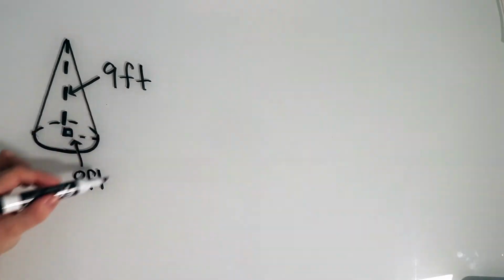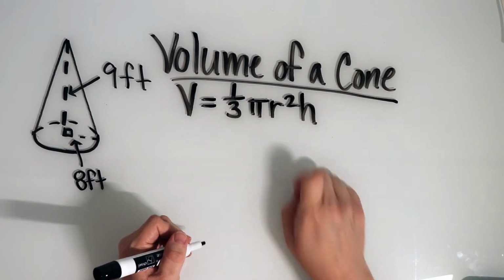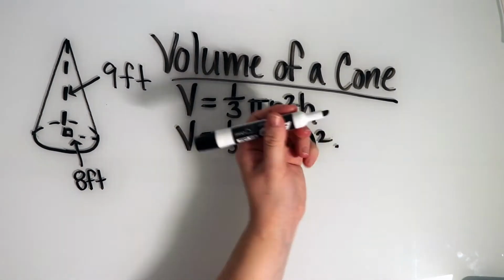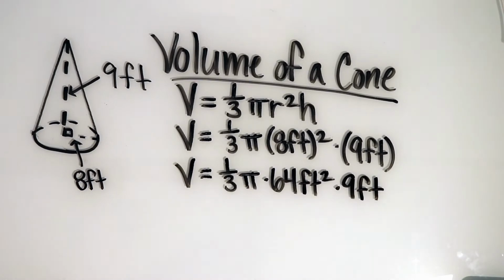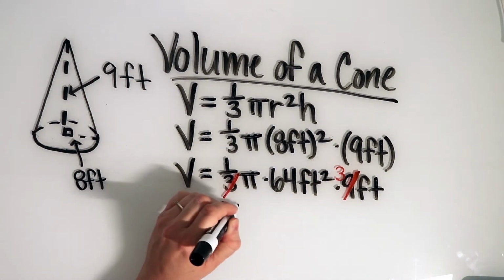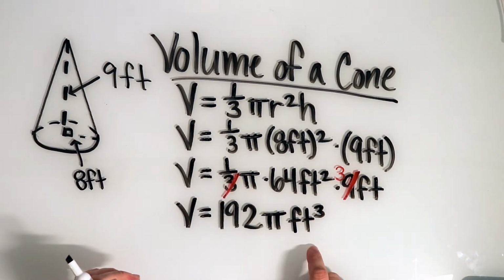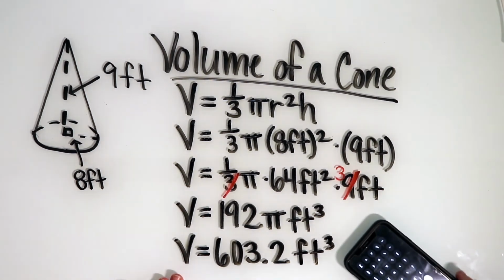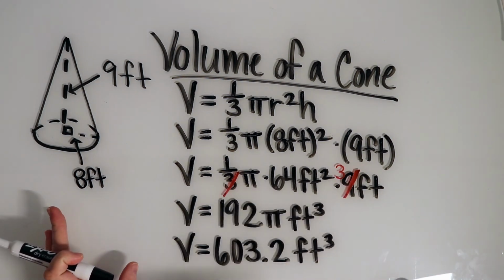Volume of a Cone Example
In this video, I go over the volume of a cone.